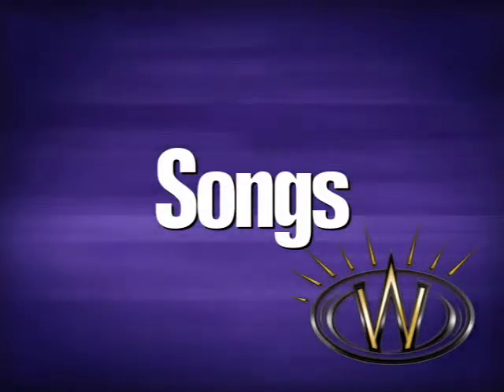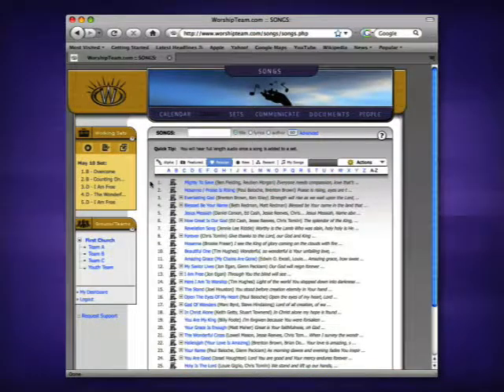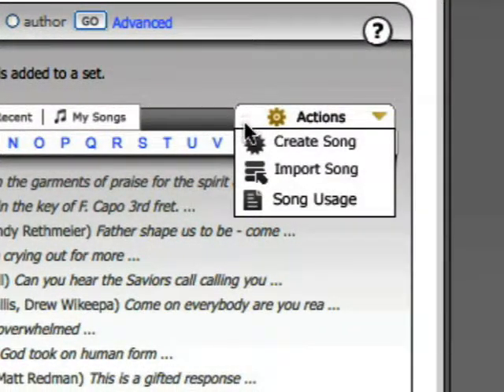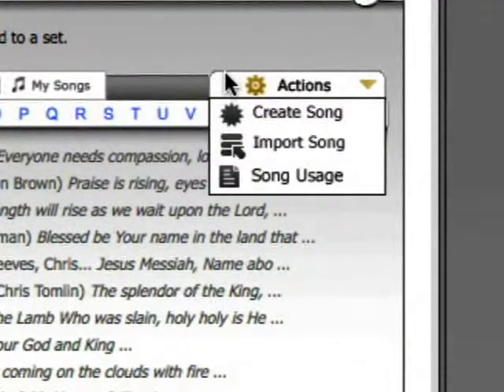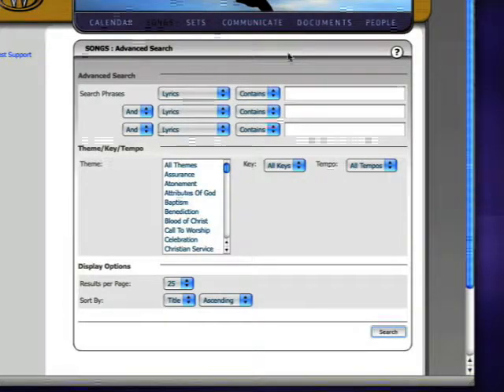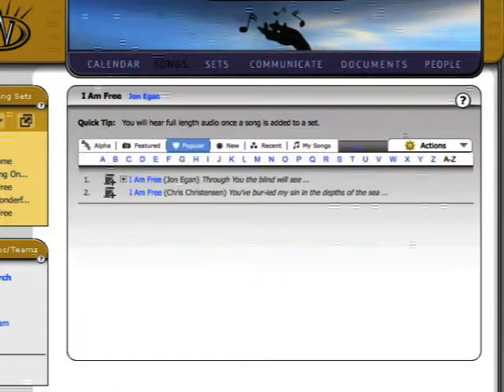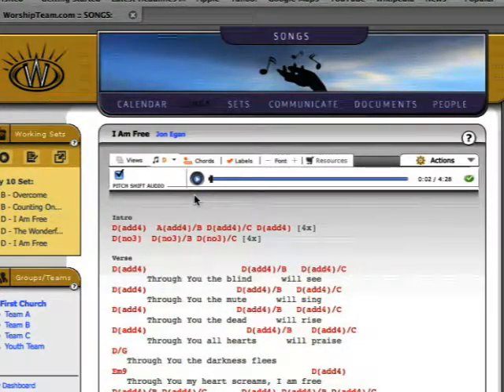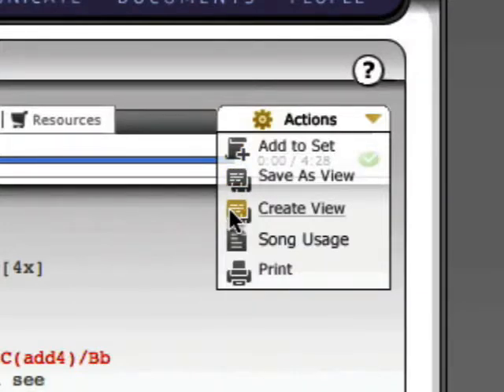WorshipTeam.com - Songs Section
This is a quick start tutorial video that runs through the songs section of allowing a user to get up and running quickly by a video overview of some common functions and features in Worshipteam.com